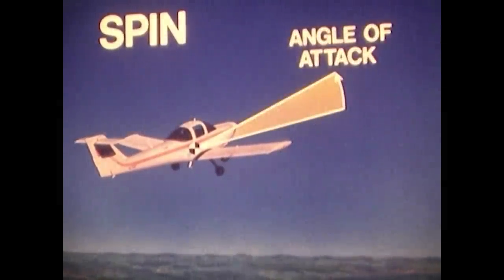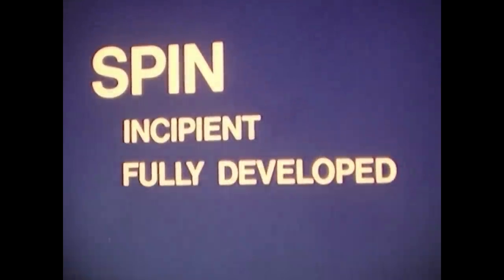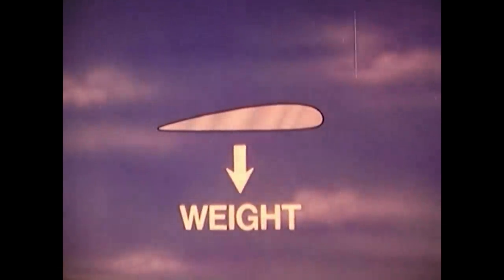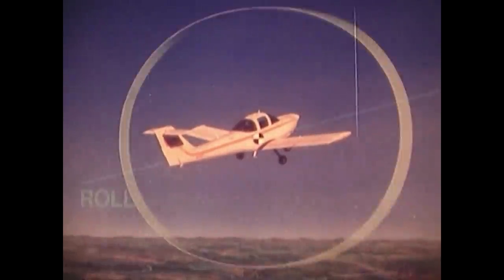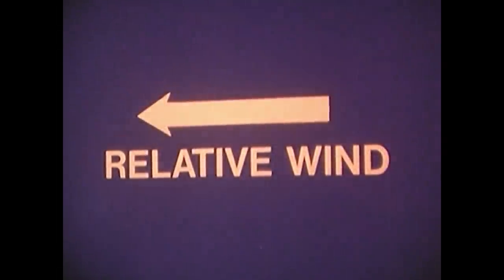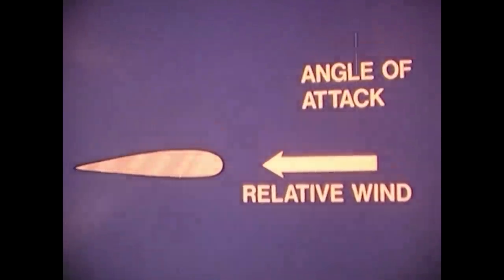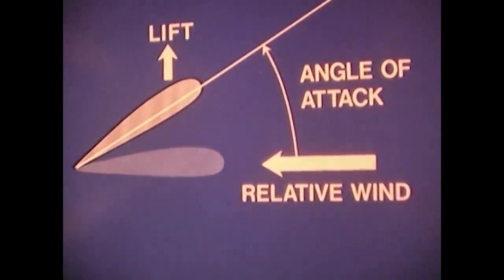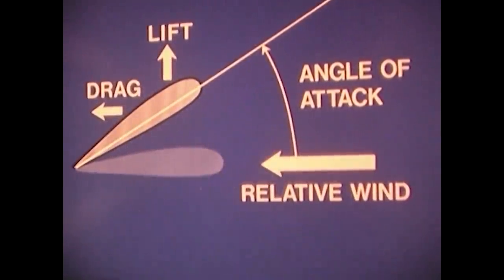FROM THE ARCHIVES | Stall/Spin Classic Facts and Myths (1982)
Pulled from the AOPA Air Safety Institute archives, this video places the viewer in the cockpit of a general aviation aircraft during spin entries and recoveries. It covers spin aerodynamics and identifies hazards and inflight situations that can lead to stalls and spins.

The video was originally produced as a 16mm film in 1982 and as a video cassette tape during the late 80s.

“Imagine, if you will, the plight of a pilot practicing flight at critically slow airspeed who inadvertently stalls the aircraft and enters a fully developed spin. Not having the benefit of previous spin training, the pilot instinctively pulls back on the elevator control in an attempt to raise the nose. Suddenly, the pilot realizes that the elevator control is already back—all the way. Now what does he or she do? What would you do?” (AOPA Air Safety Foundation Flight Instructor’s Safety Report, July 1988)